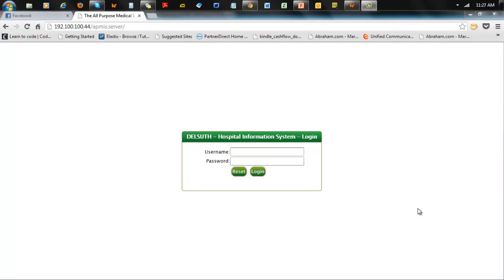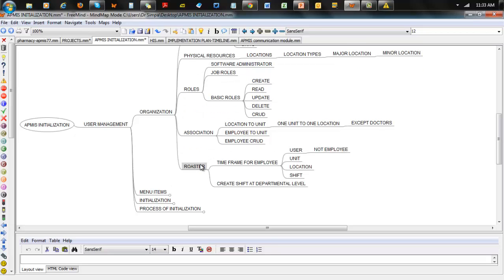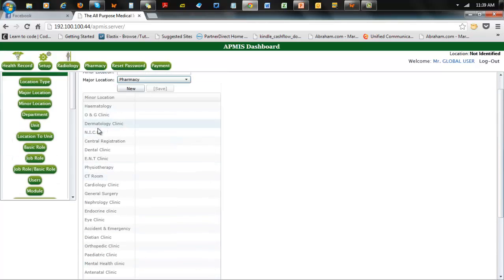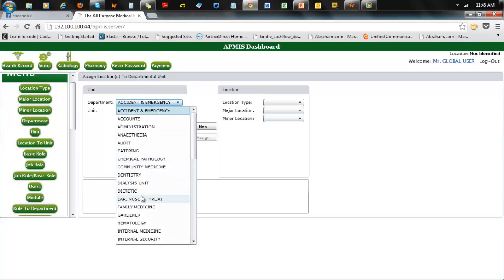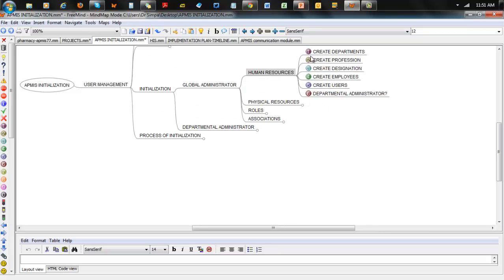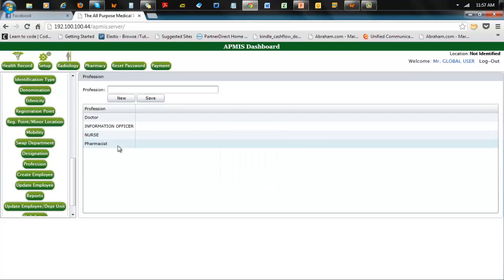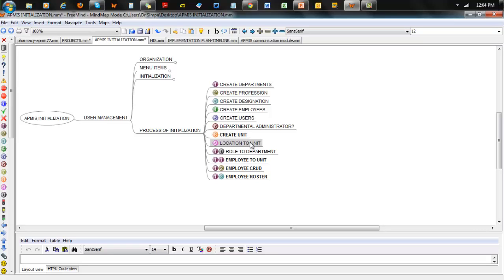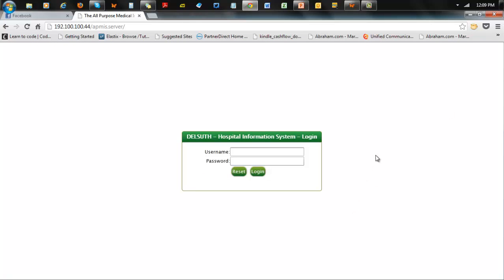User Management Module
Describes the user management module, one of the 18 modules of APMIS. This is the foundational module for implementing APMIS.  It shows the various component and the process to initialize APMIS. APMIS is nigeria's no 1 and only connected healthcare platform. It is an all in one Health information system, electronic health record (ehr), electronic medical records (emr) and hospital management system.